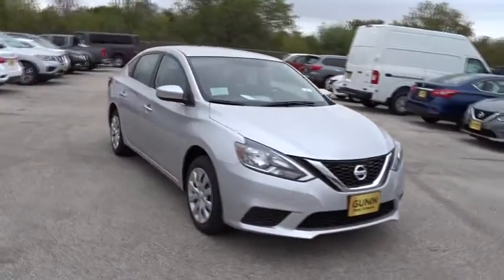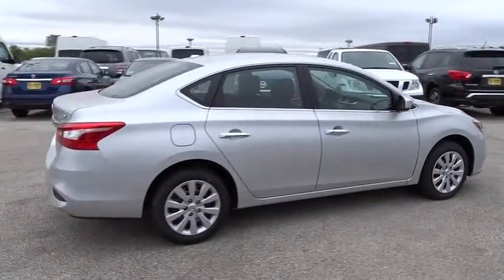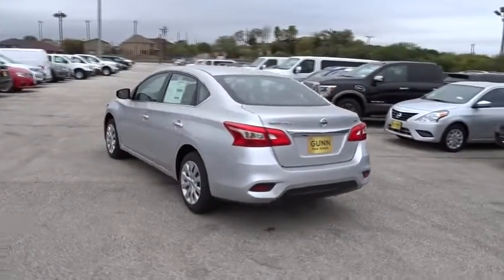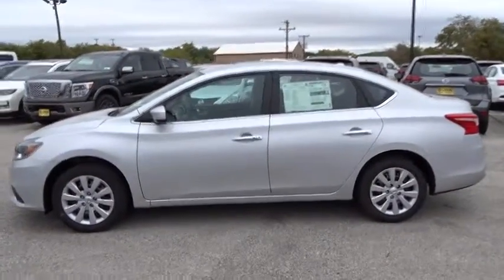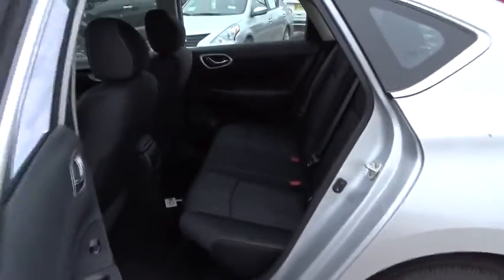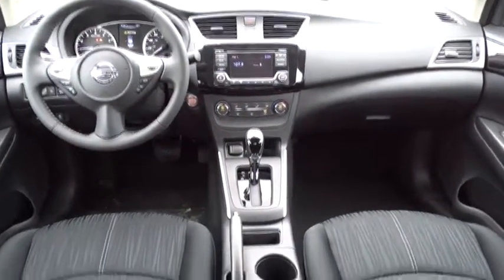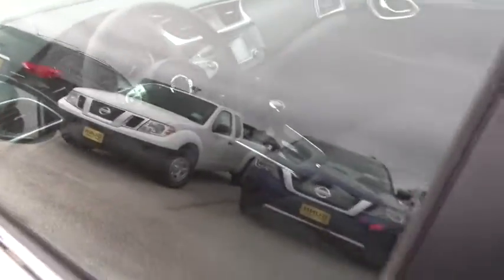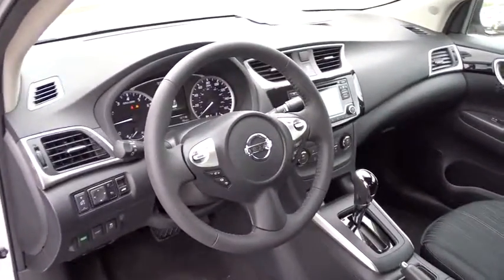2017 Nissan Sentra San Antonio, Austin, Houston, New Braunfels, Helotes, TX N73228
2017 Nissan Sentra

Gunn Nissan
12838 San Predro

2017 Nissan Sentra SV CVT, Charcoal Cloth. 37/29 Highway/City MPGAwards:* 2017 IIHS Top Safety Pick Sentra completely redefines what an affordable car can be and proves the good life is well within reach. With tasteful styling inside and out, advanced available features you'll love, and a huge interior with surprising luxuries like Dual Zone Automatic Temperature Control and Push Button Ignition. The drive's special too, with a super-smooth Xtronic CVT transmission. More than just a pretty face, Sentra's design was perfected in the wind tunnel, to create a ride that's as quiet as it is fuel-efficient. It comes standard with a set of 16-inch steel wheels with stylish wheel covers. Standard on all trims, front boomerang-shaped, halogen headlights are paired with LED accent lights. Soft-touch materials throughout the cabin and unexpected available luxuries like rich wood-tone trim and perforated leather-appointed seats that come together to create a very personal space. Fine Vision electroluminescent gauges give confidence to the driver with a clean, concise readout in all lighting conditions, improving visibility and reaction time. This is Sentra, exactly the way you want it. Sentra is powered by a 124hp (130 with manual transmission), 1.8L engine that achieves an impressive 37 mpg on the highway. The Sentra SR Turbo is powered by a 188hp 1.6L turbocharged engine with a 6-speed manual transmission or Xtronic CVT. Sentra is equipped with three drive modes to suit your mood. Choose Eco to help maximize fuel efficiency. For maximum responsiveness and a boost of fun try Sport mode. For an ideal blend of efficiency and performance, set it to Normal. The electric power steering system senses how fast you're going, so it provides a natural, solid feel at higher speeds and more power assist at low speeds for effortless maneuvers.